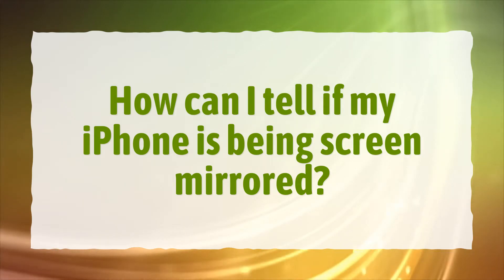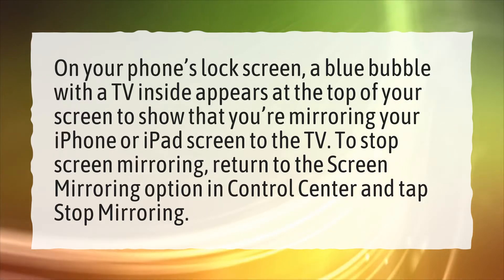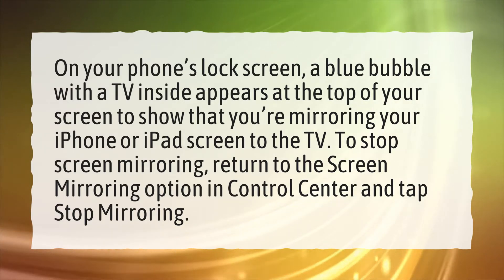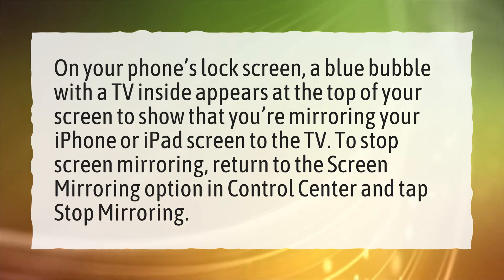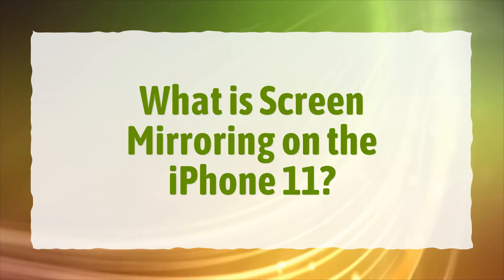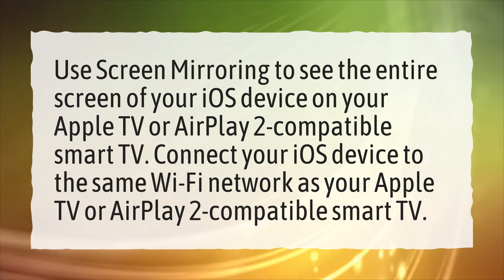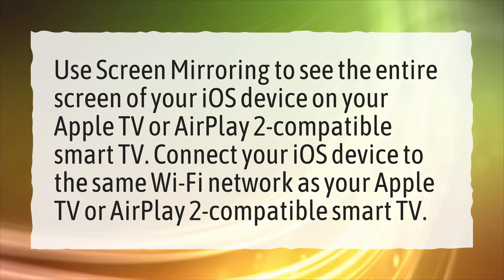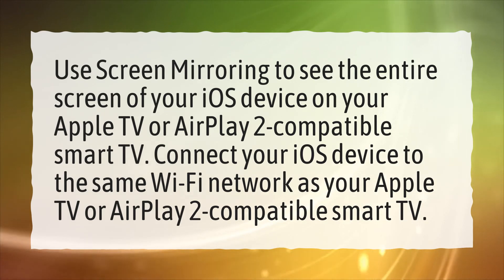How can I tell if my iPhone is being screen mirrored?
More About How Do You Disable Screen Mirroring? • How can I tell if my iPhone is being screen mirrored?